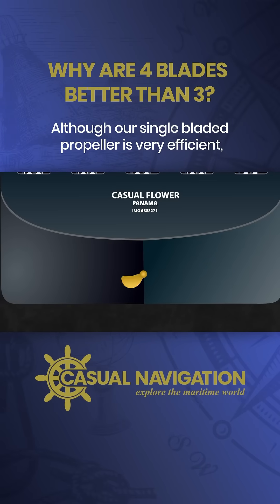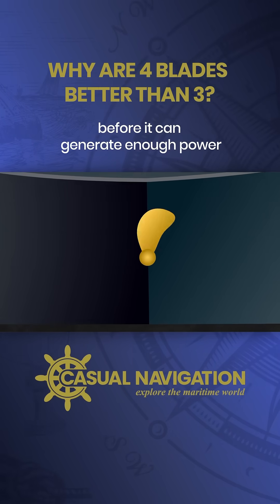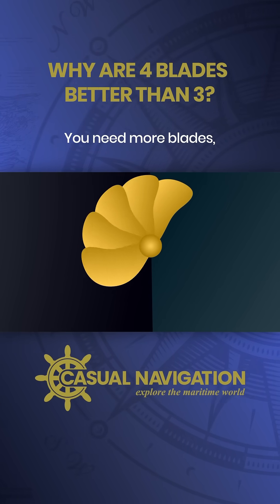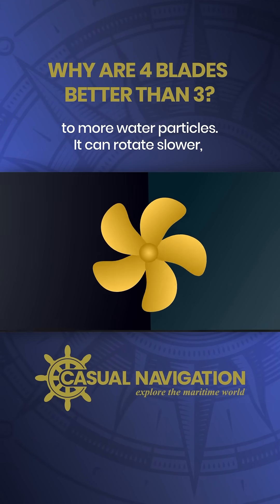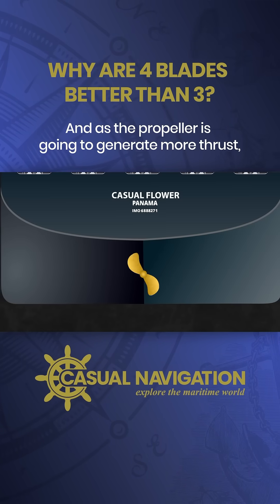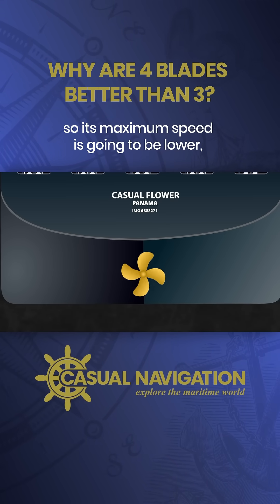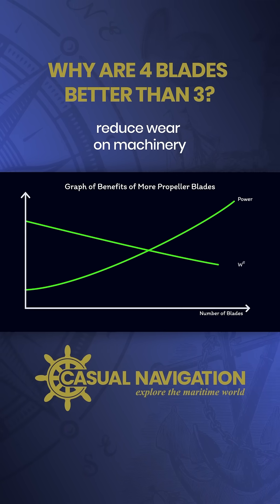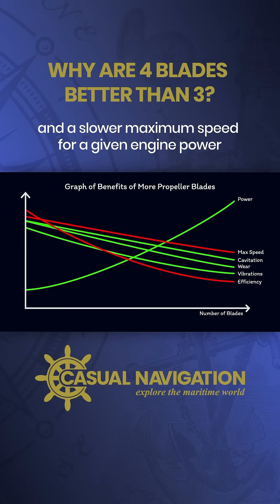4 Blades Better Than 3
In this video, we investigate why the number of blades on a propeller matters and why 4 blades can be better than 3. We also touch upon why Titanic might have had a different number of blades on her propellers and what experiments they may have been running.